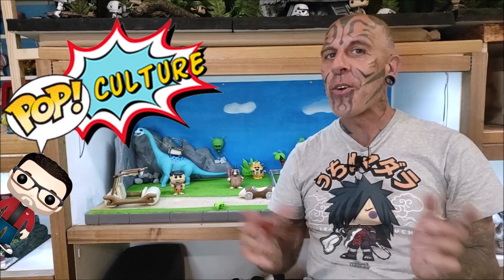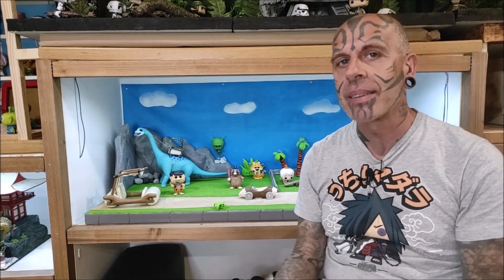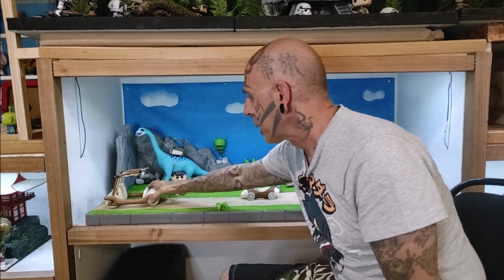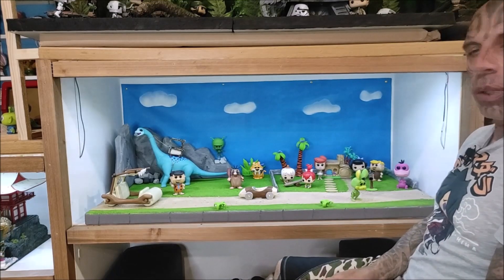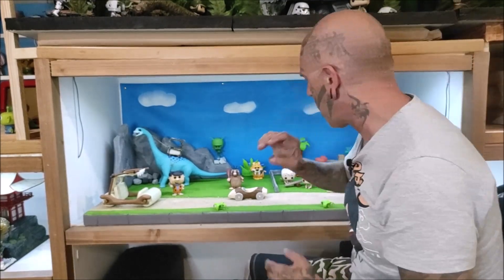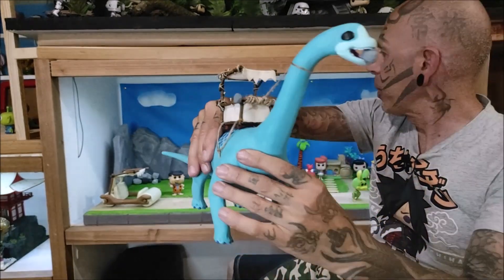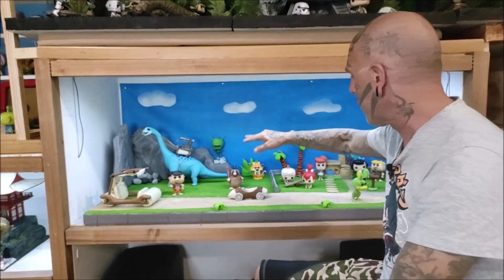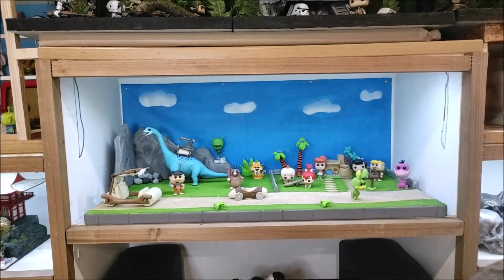¡DIORAMIZANDO! - PICAPIEDRA edition - ¡Cuarto programa de diversión con dioramas!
¡Qué pasa, popcultureros!

Aquí estamos, con un nuevo vídeo de DIORAMIZANDO para el canal. Esta semana, desde lo más profundo del cajón de la nostalgia, ¡llegan los Picapiedra!

Es este vídeo, Salva os enseñará el cuarto de los dioramas que ha estado haciendo, con sus dinosauriosy sus movidas bonitas con todo lujo de detalles.

Esperamos que os guste. De ser así, no dudéis en darle a Like, pasaros por la sección de comentarios, compartir el vídeo y esas cosas que se hacen ahora. Igualmente, si no os gusta algo, ¡hacédnoslo saber para poder seguir mejorando!

Nos vemos muy pronto con más contenido aquí, en POP! Culture.